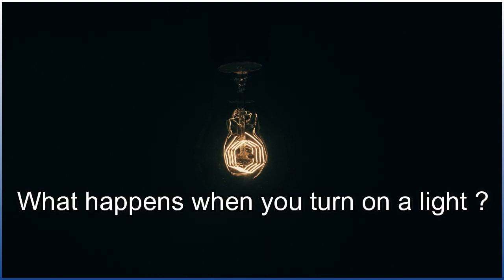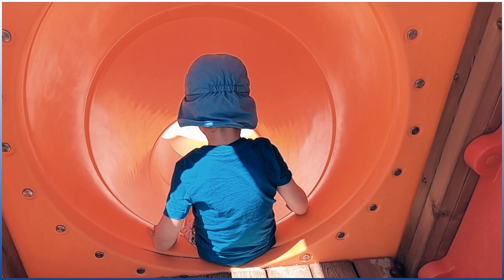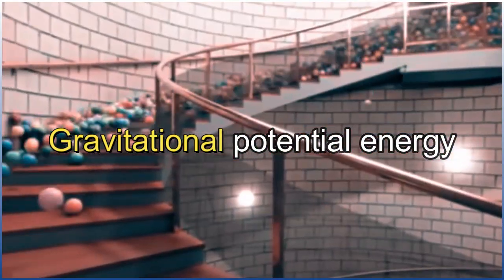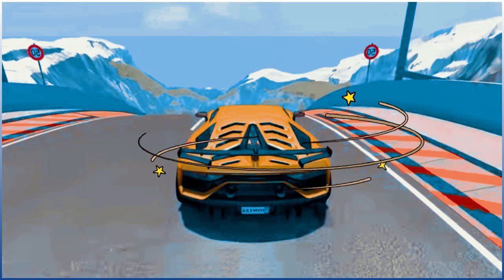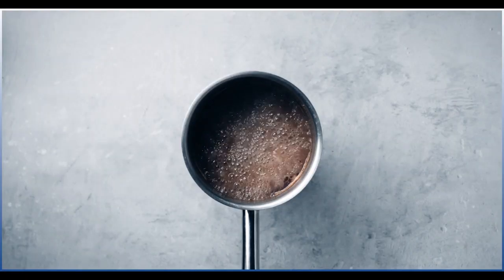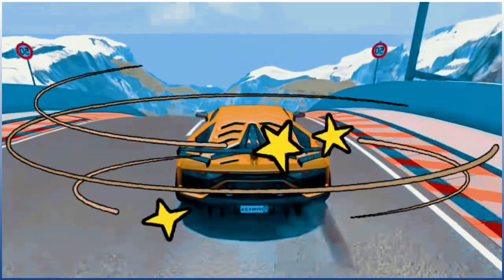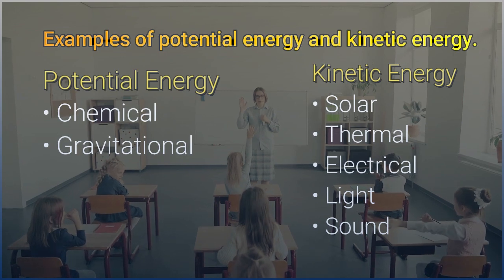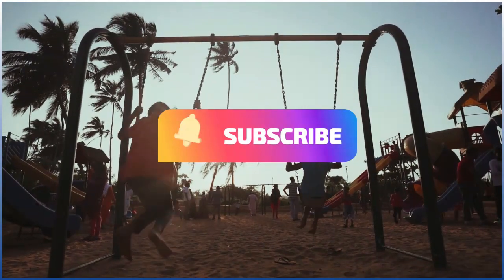U2 C2 LESSON 4 - Forms of Potential and Kinetic Energy - Primary Science GRADE 4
What happens when you turn on a light ?
Does energy store in many different forms?
Can energy also change from one form to another?
Before we answer this questions, Don't forget to join one of our membership programs , your support helps us keep going
Forms of Potential and Kinetic Energy
you have learned that Potential energy is energy that is stored in an object.
You could say that an object with potential energy is not doing anything right now,
 but it has the "potential" to do work in the future .
You have already learned about several types of potential energy.
For example, a ball at the top of a hill has a type of potential energy, called gravitational potential energy,
because it could roll down the hill.
 Batteries have potential energy in the form of stored chemical energy that is not used until the battery is connected to something
A compressed spring has potential energy that could suddenly be released if you are not careful.
Kinetic energy is the movement of something.
When you're riding in a car, the car has potential energy when it's parked on a ramp.
It has kinetic energy when moving from the top of the slope downward
Kinetic energy also exists in:
• Sound or light waves moving through the air
• Movement of electricity though a wire
• Vibrations of particles in a substance as it heats up
This means that sound, electrical energy, and thermal energy are all types of kinetic energy.
Energy is transformed easily from one form into another.
 For example, a child at the top of a playground slide has potential energy.
As the child moves down the slide, the potential energy is changed into kinetic energy.
A car has potential energy when parked on a ramp and kinetic energy when it is moving down a ramp.
The following table contains examples of potential energy and kinetic energy.
Potential Energy
• Chemical
• Gravitational
Kinetic Energy
• Solar
• Thermal
• Electrical
• Light
• Sound
remember , Anything can have potential energy.
How much potential energy an object has depends on a few things, including how massive the object is and how high up it is.
in the next video we will start with the 5th lesson ,Energy Transformation in Engines